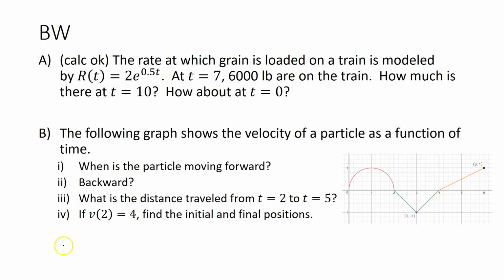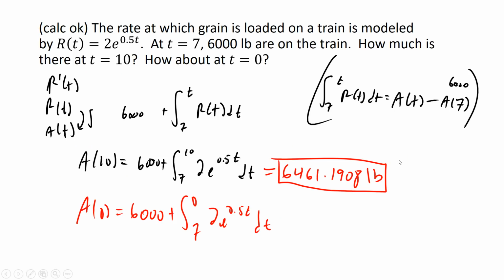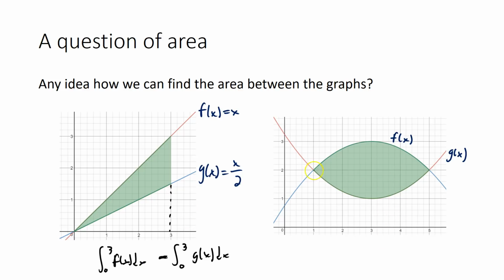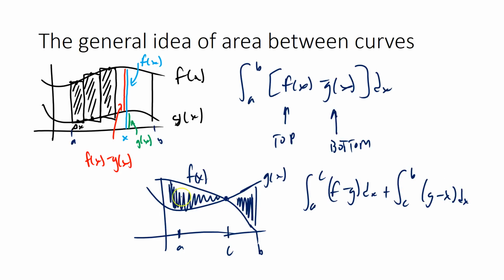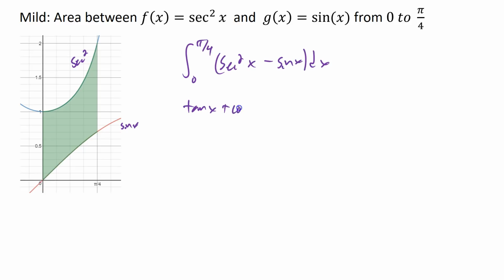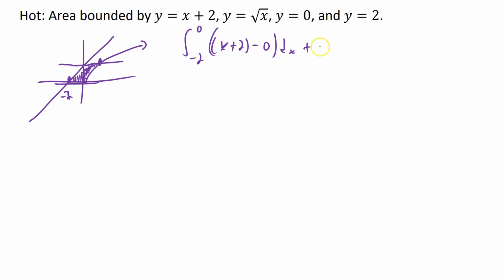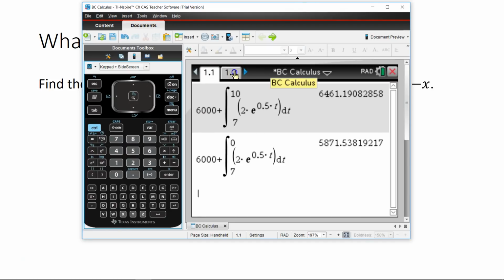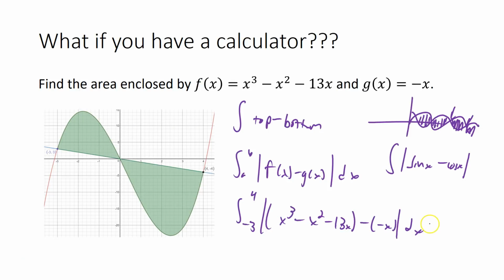7.2 Area Between Curves